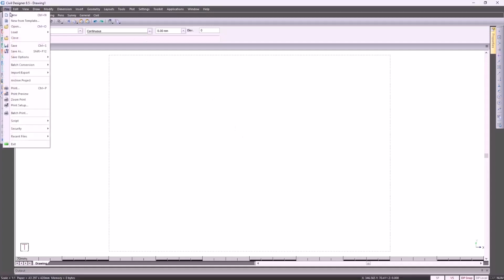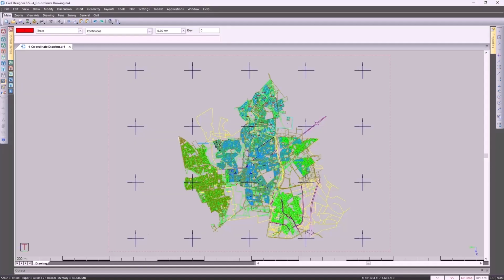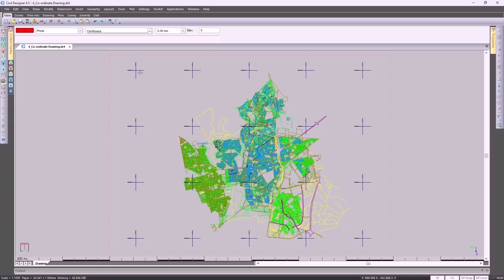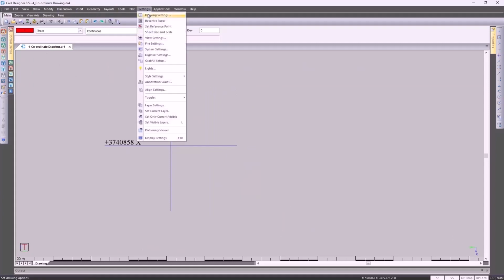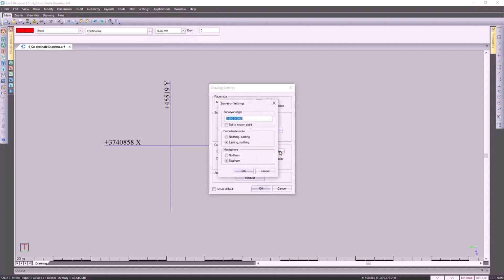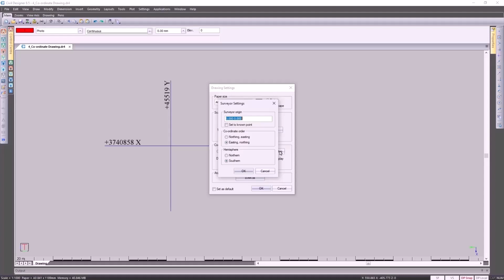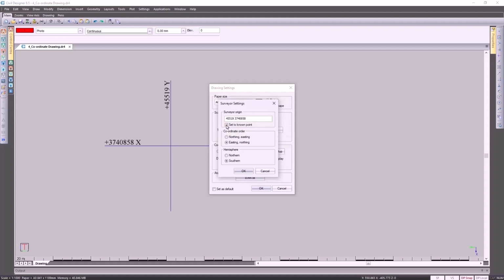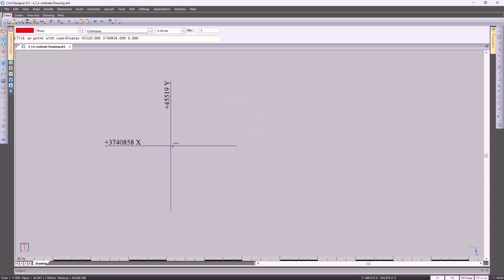Civil Designer software FAQ - Coordinate drawing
Coordinate drawing